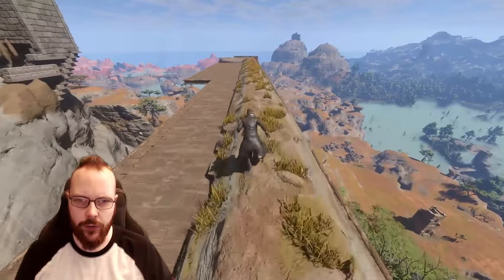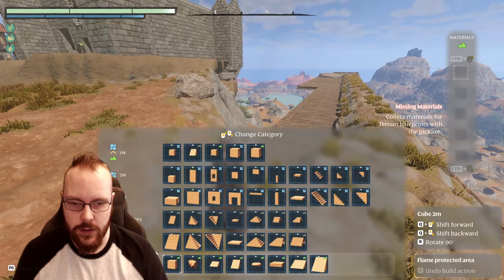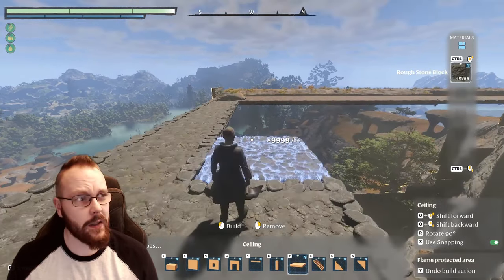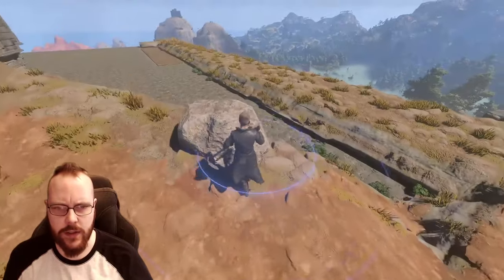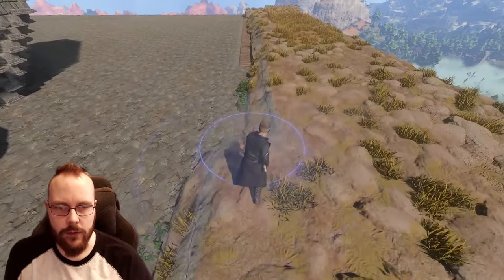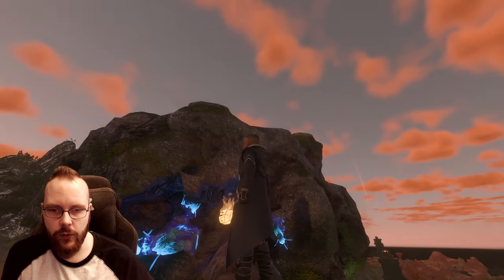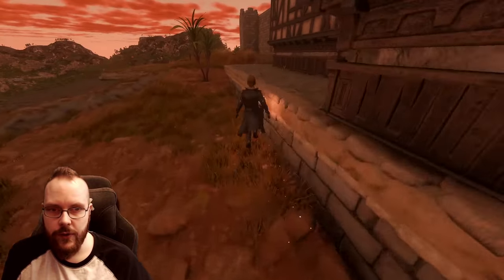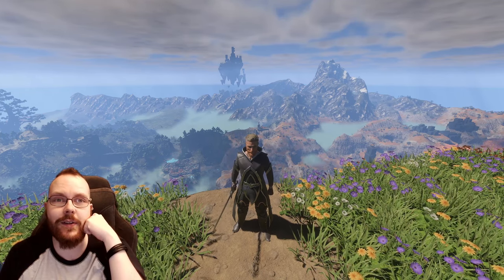Enshrouded Finally Expanding My Base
Finally started to build on my main base again!

Member?